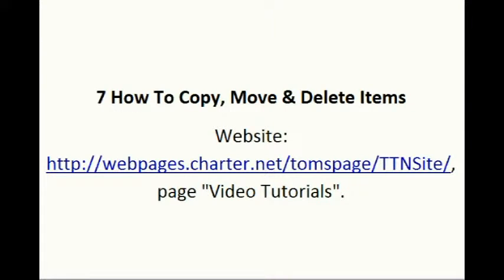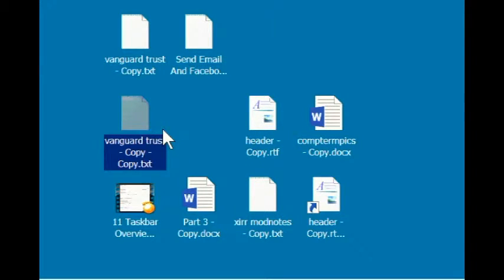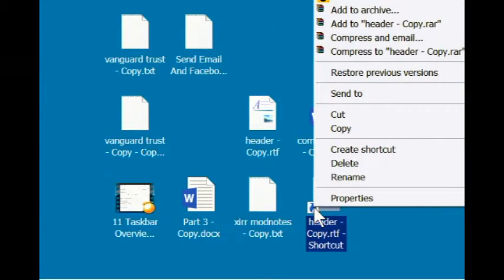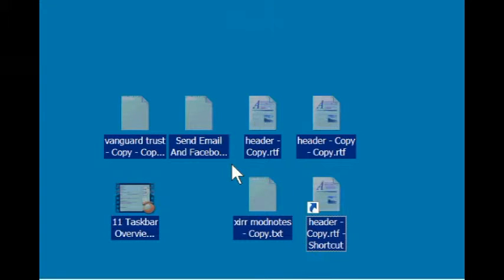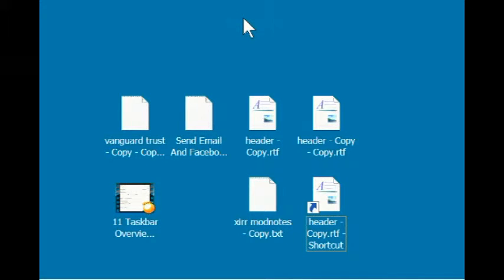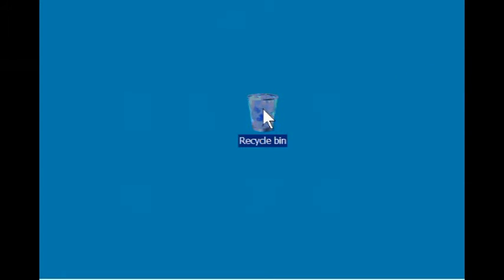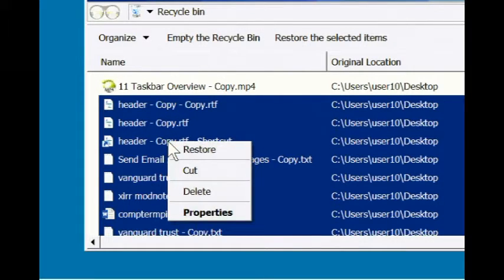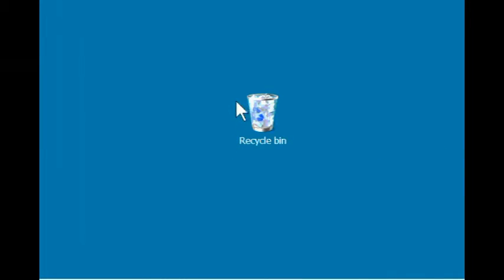4 How To Copy, Move & Delete Items